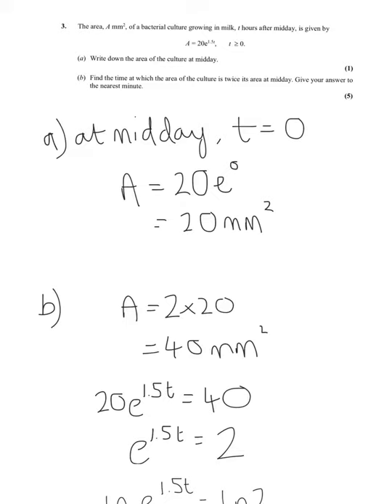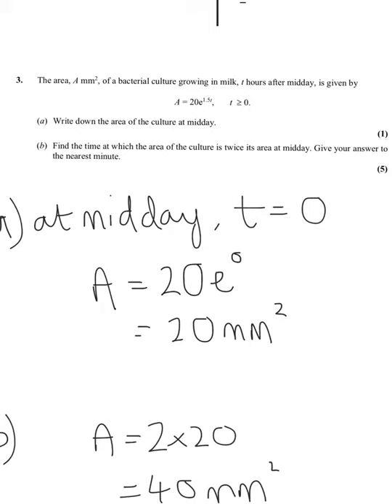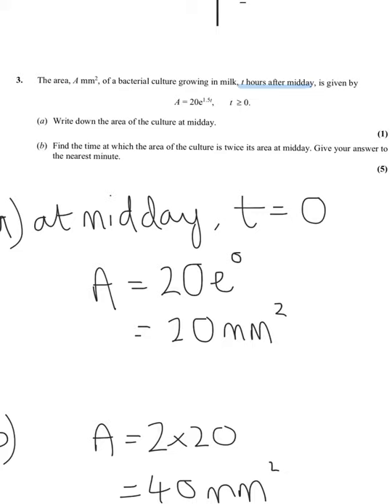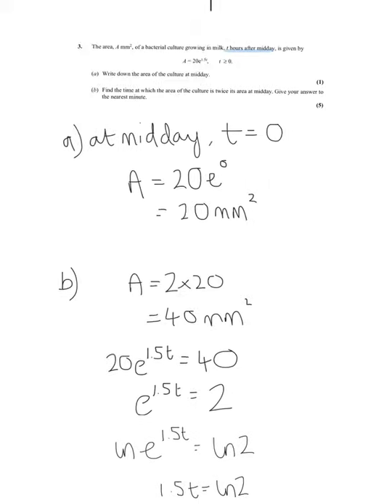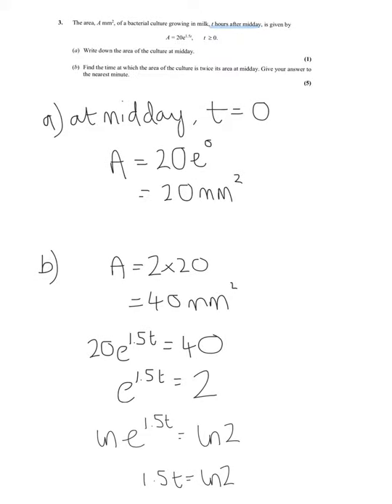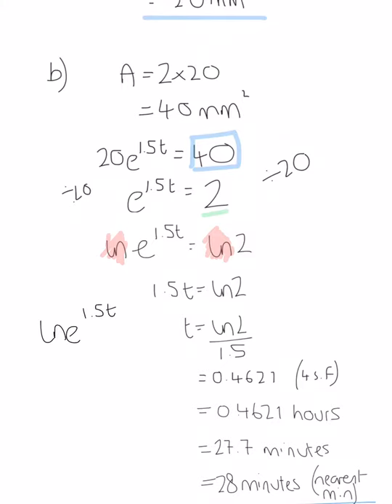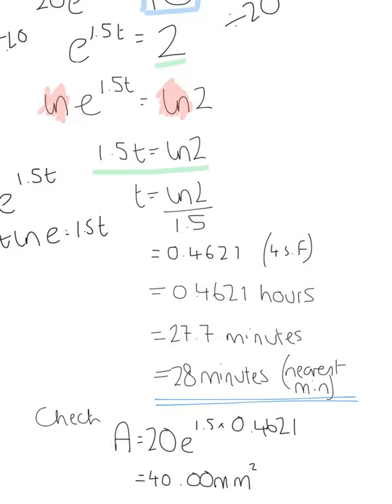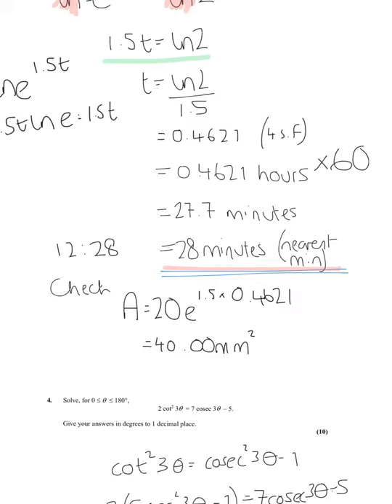C3 Practice Paper Q3